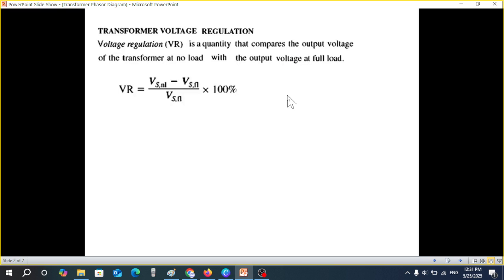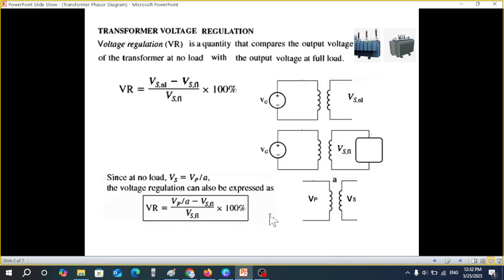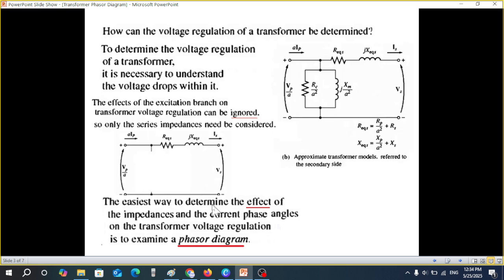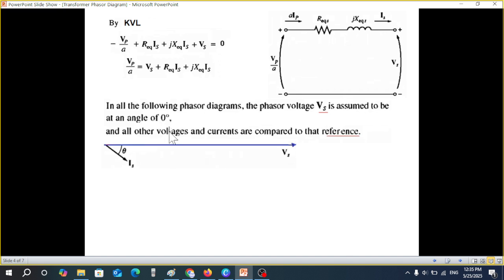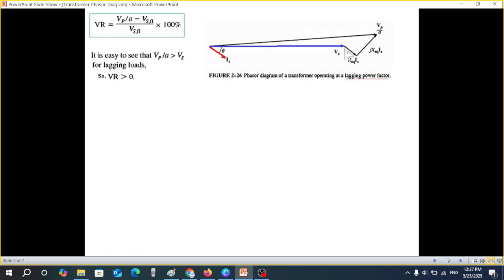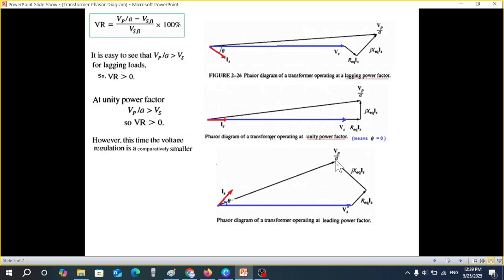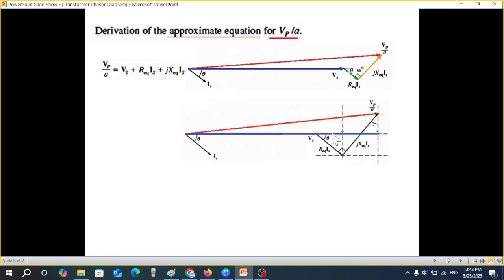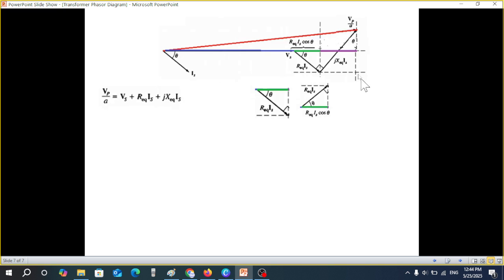(E)EM(C) Ch-2 || Plot of Transformer Phasor Diagram || Obtain Approximate Equation for Pri Voltage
(English)(Ch-2) How to Plot Transformer Phasor Diagram || How to Obtain Approximate Equation for Primary Voltage (Electrical Machines - Chapman)
In this video, we will guide you through the process of plotting a transformer phasor diagram and obtaining the approximate equation for primary voltage. Understanding phasor diagrams is essential for analyzing transformer behavior in electrical engineering. We will provide step-by-step instructions, practical examples, and tips to help you master this important concept. Whether you're preparing for exams or looking to enhance your knowledge, this video is packed with valuable insights.